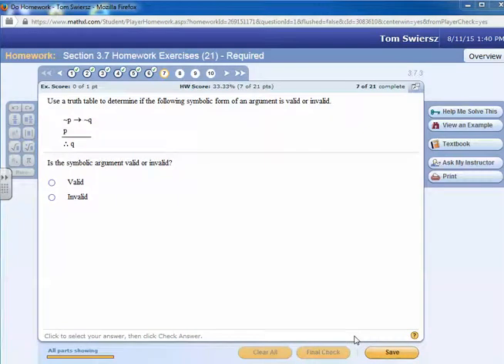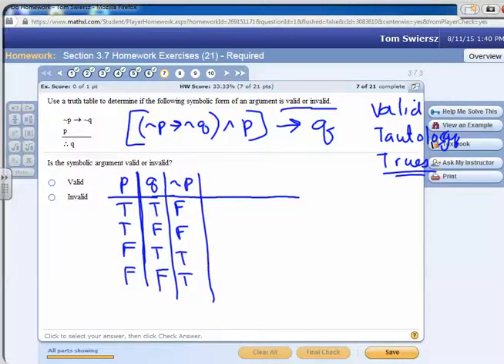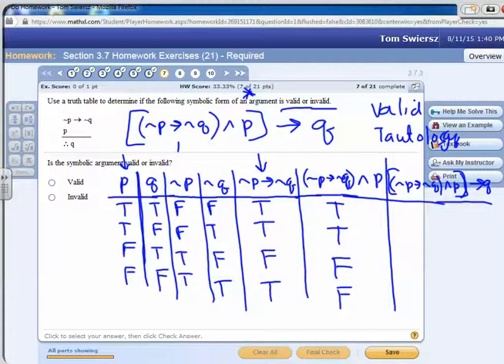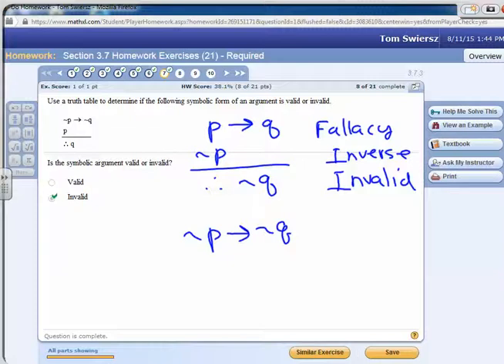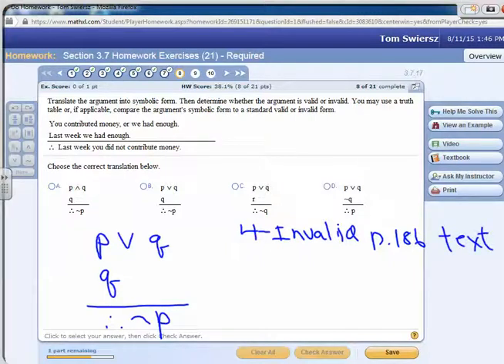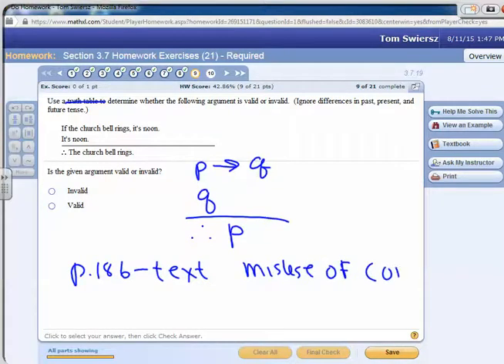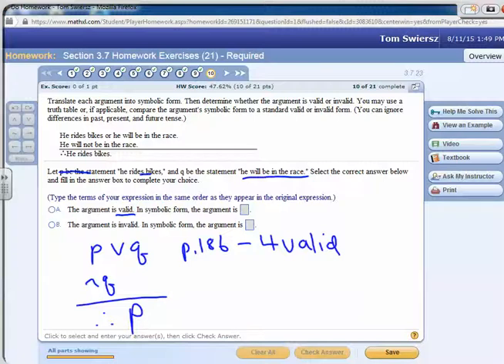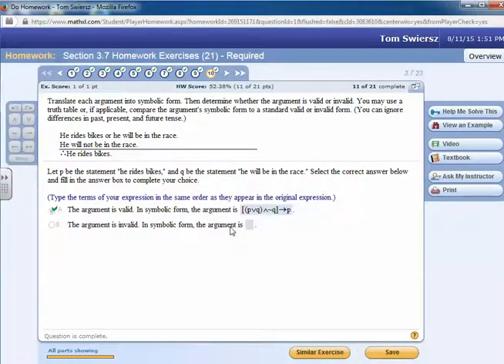FGCU Section 3.7 Homework Exercises #7 Through #10 in MyMathLab